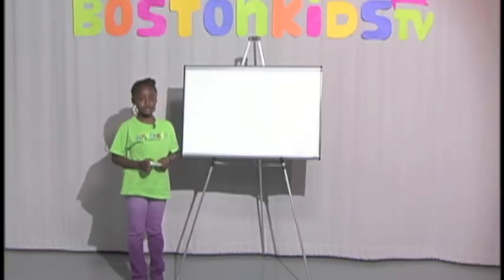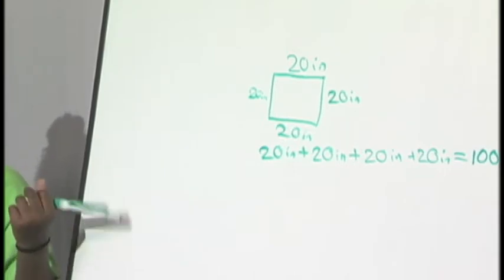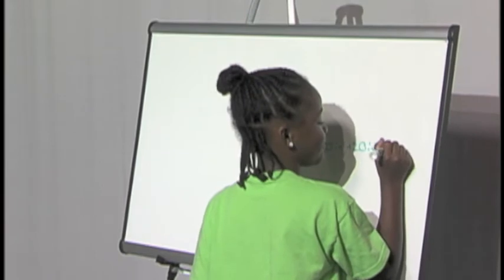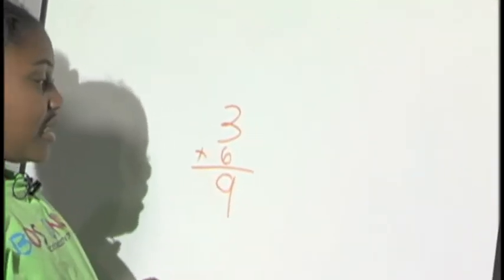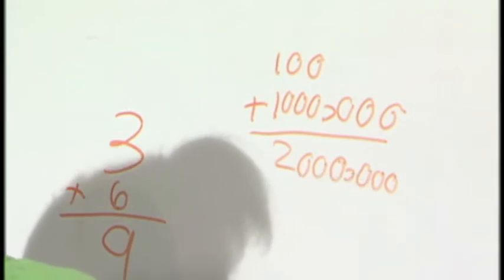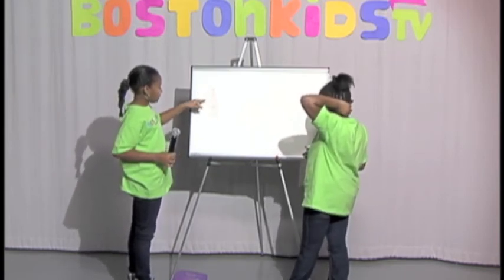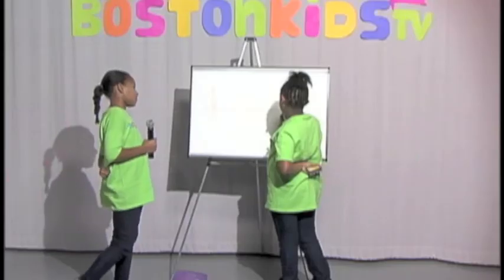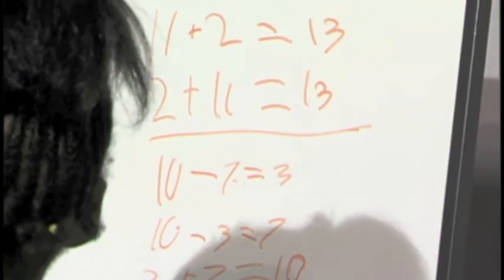BK2 MATH part 1.m4v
Bostonkids show us the math they have learned. Math skills